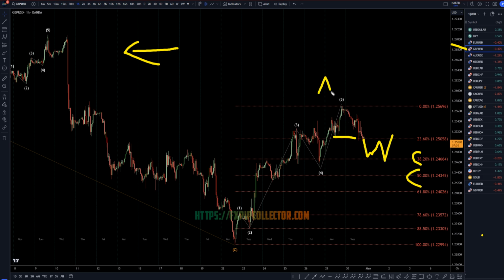Latest Recap GBPUSD Forecast and Technical Analysis for April 30, 2024